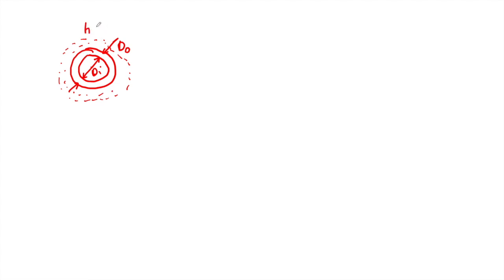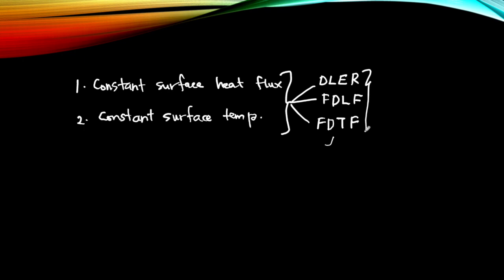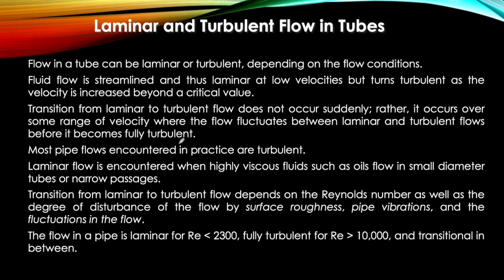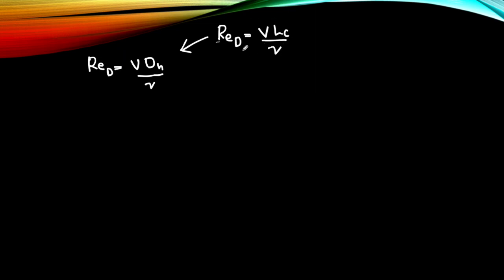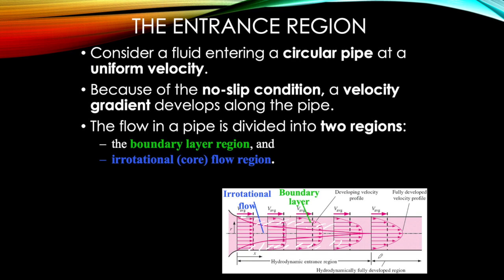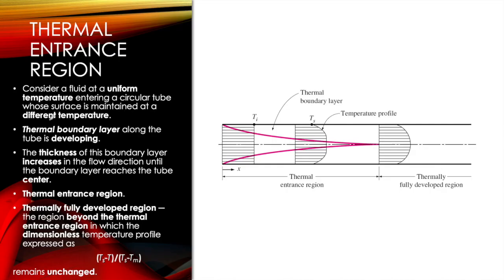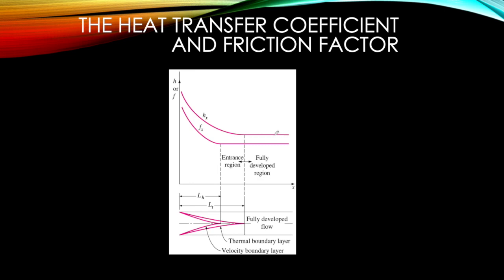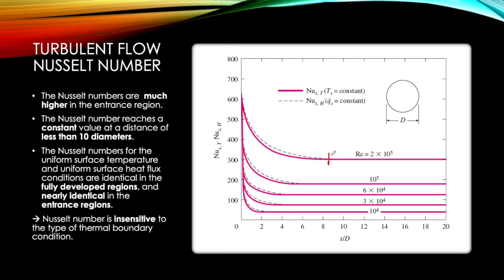Chapter 3.2.1 Introduction to Internal Forced Convection